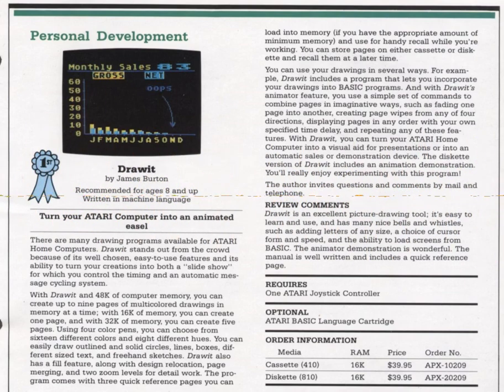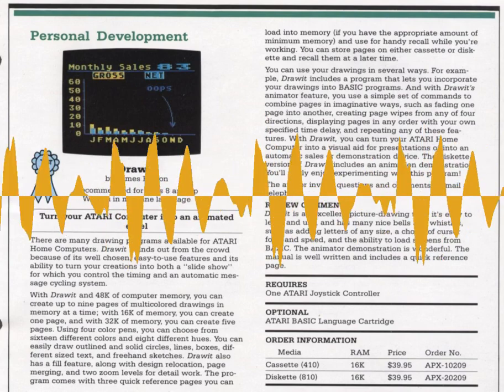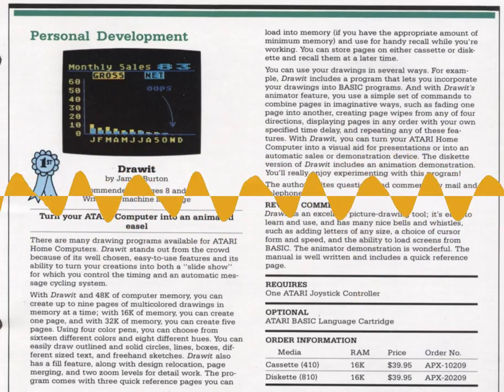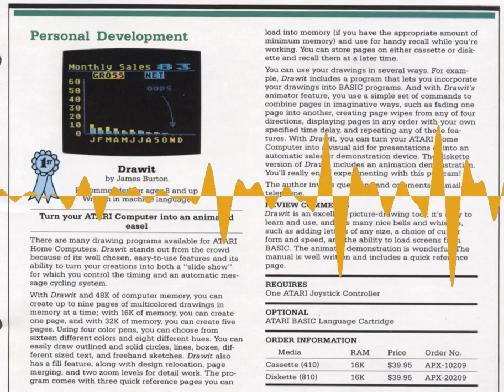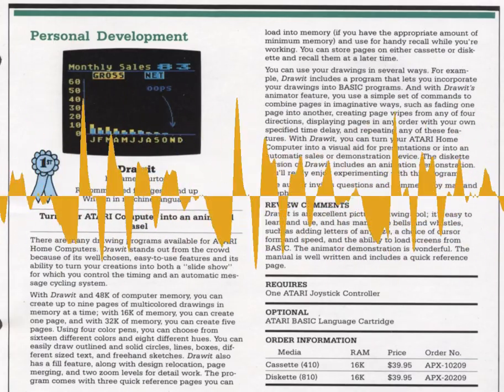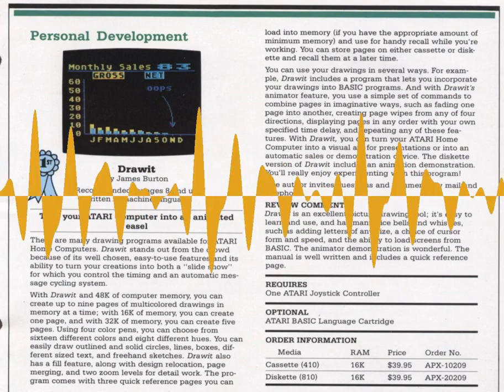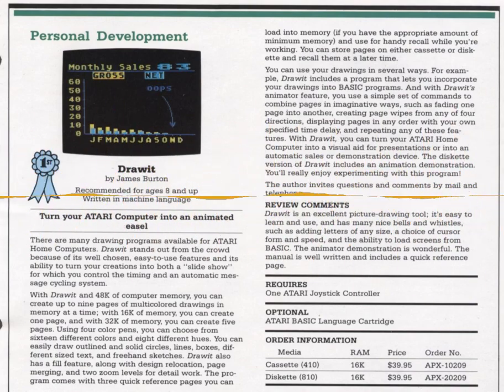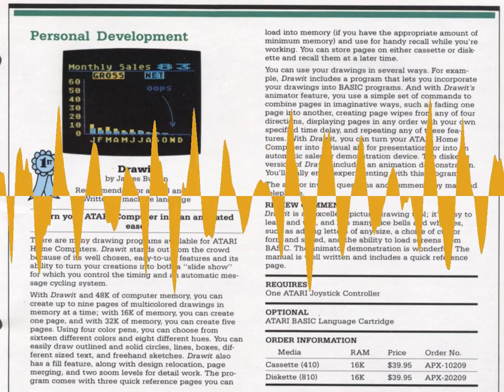James Burton, APX Drawit — Atari graphics utility — interview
James Burton published one program for the Atari 8-bit computers: Drawit, a graphics utility that was published by Atari Program Exchange. It first appeared in the summer 1983 APX catalog, where it was awarded first prize in the personal development category.

This interview took place on August 24, 2017.

"Many hours. Many, many hours. Late at night, don't want to go to sleep. Just plugging at the computer."